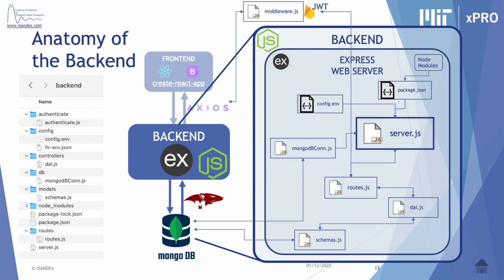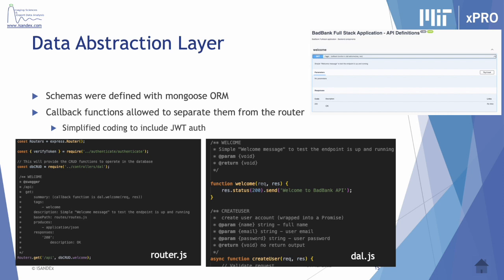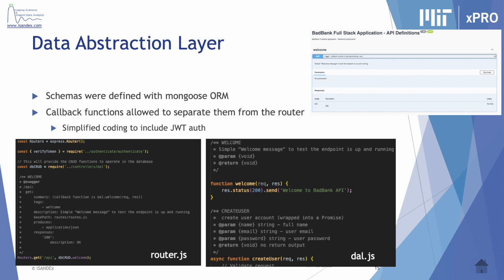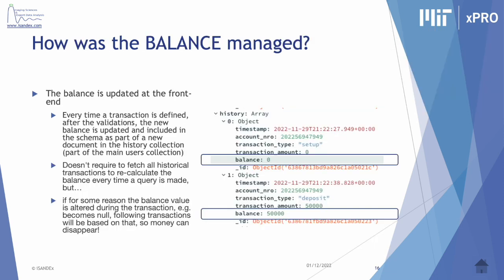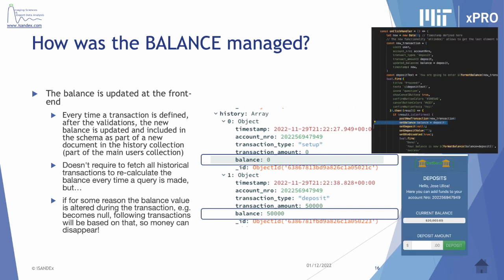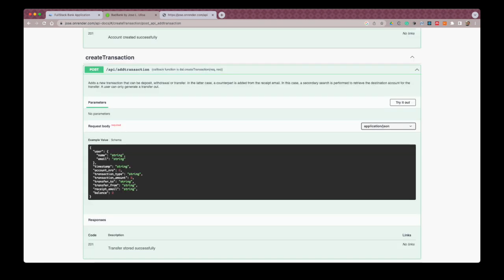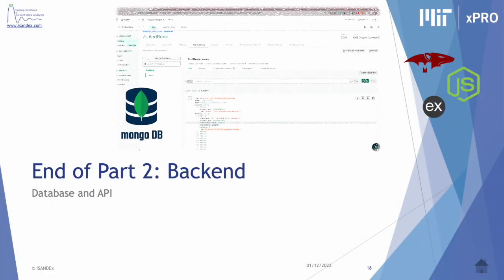Jose Ulloa PresentationVideo2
This is the second video of the series describing the banking application I developed as part of my capstone project for the full-stack web developer certificate at MIT xPRO